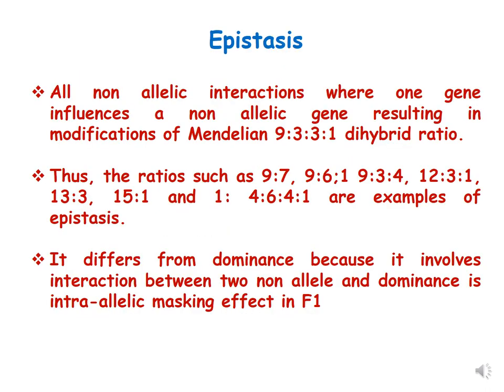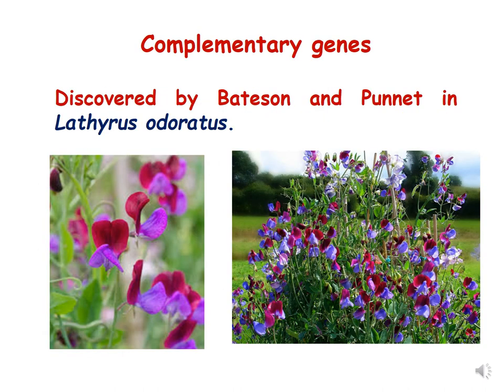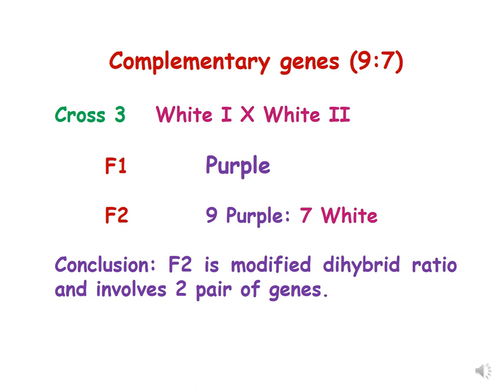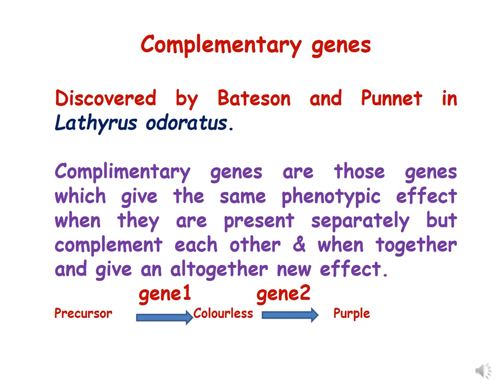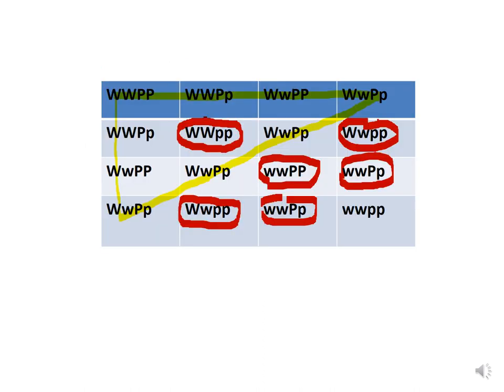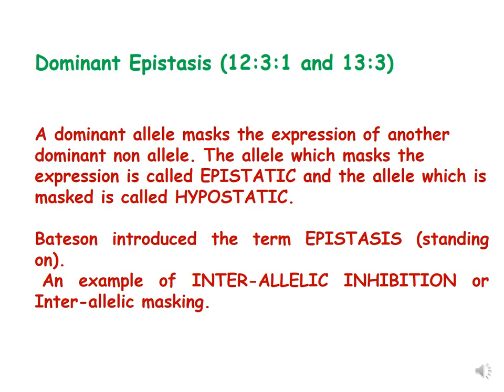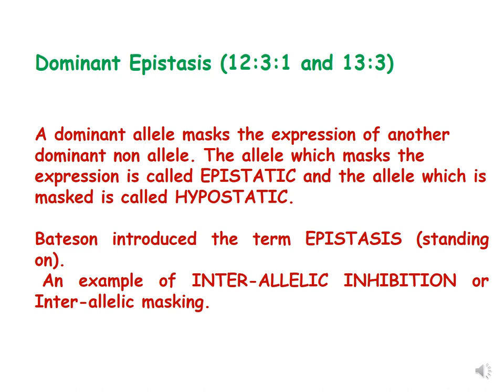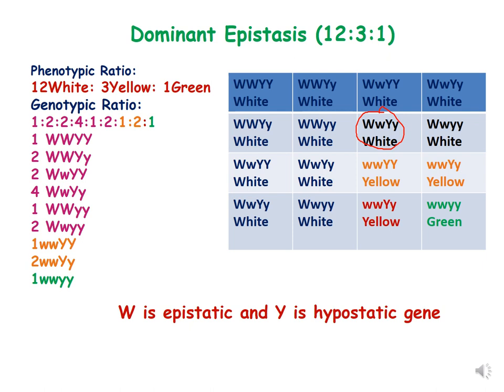Complimentary genes & Dominant epistasis